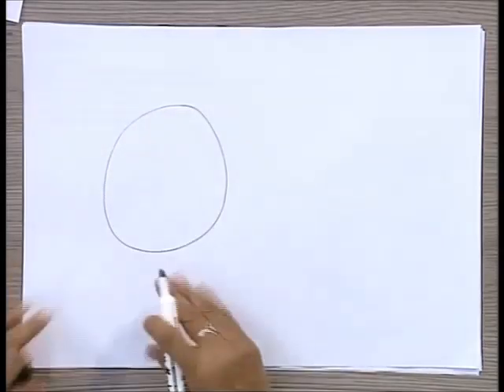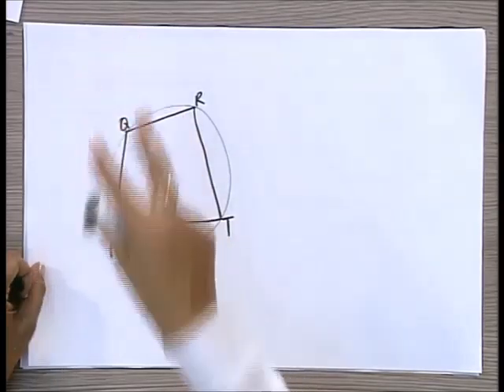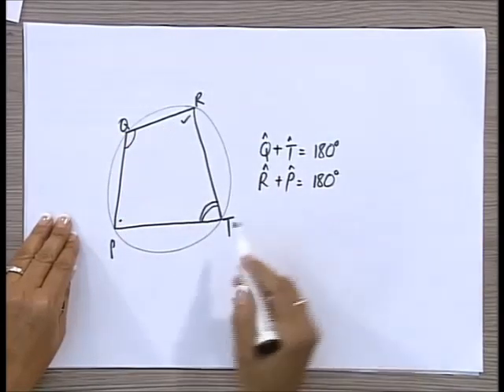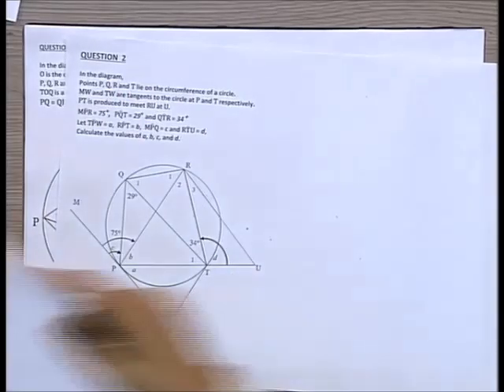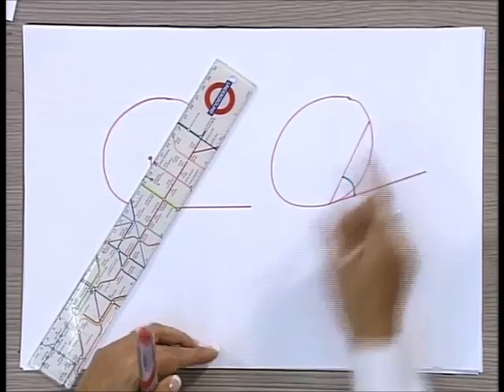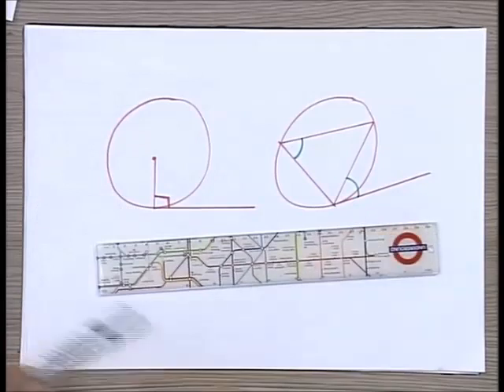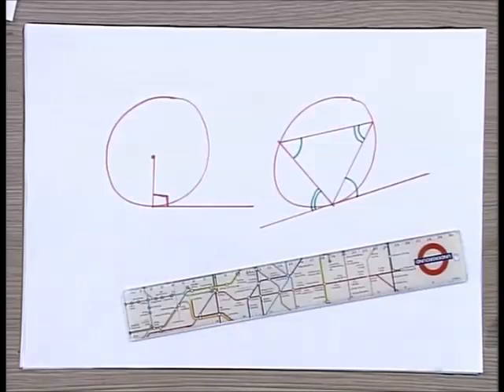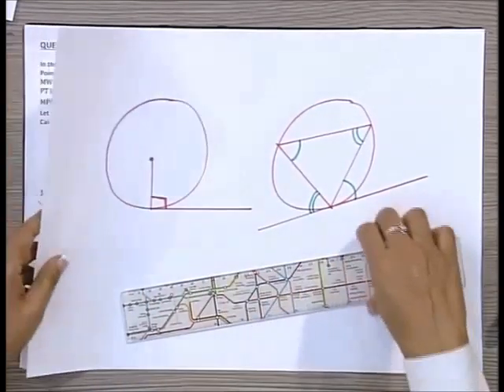Maths Gr11 Theorems 201603